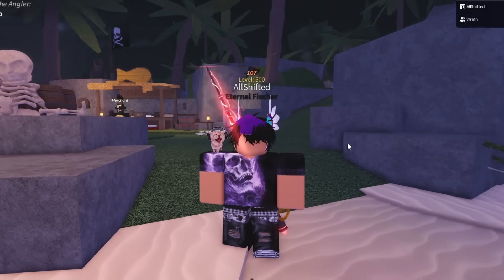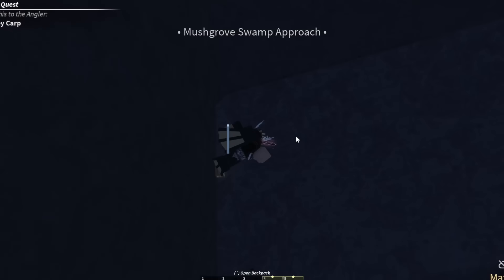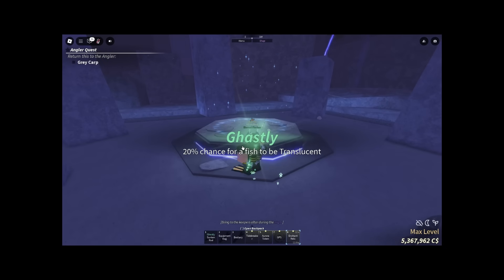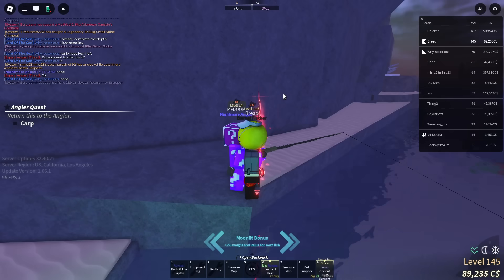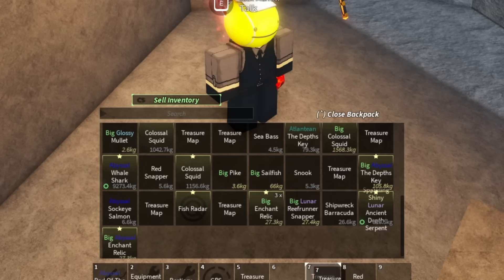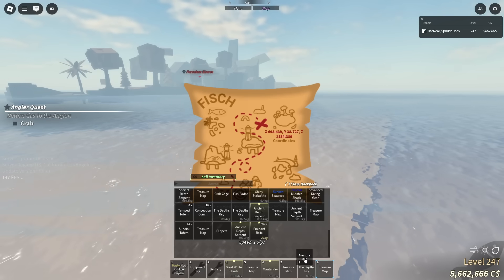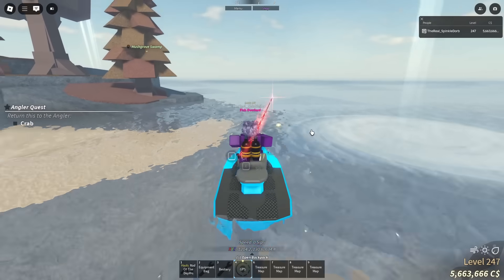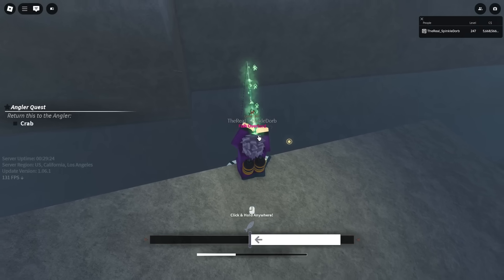I FINALLY GOT SUNKEN ROD AFTER 50+ TREASURE CHESTS IN FISCH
In this video i use over 50 treasure maps to try and get the sunken rod! can we get it?

THANK YOU ALL FOR 105K YOU GUYS ARE AMAIZING!! Like and sub if y'all liked the vid!